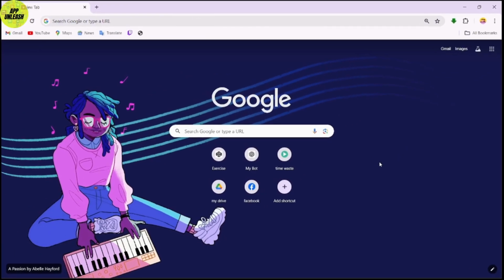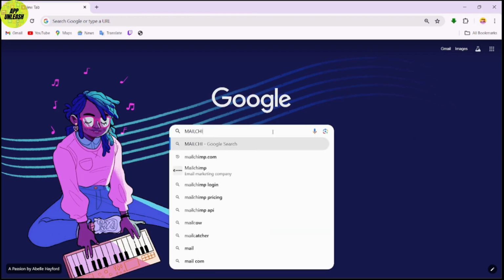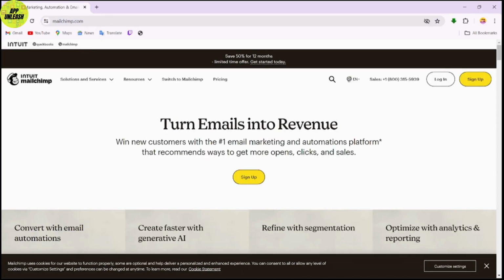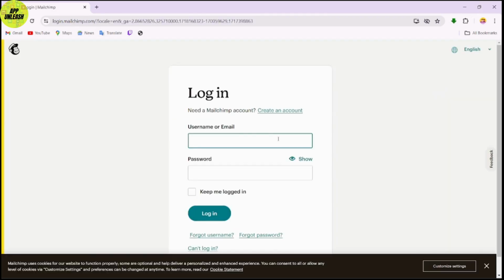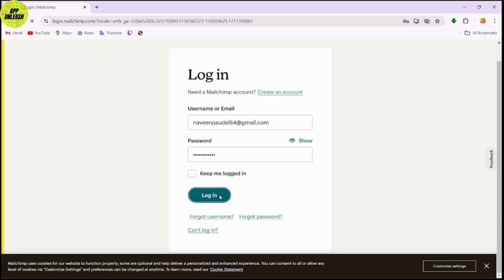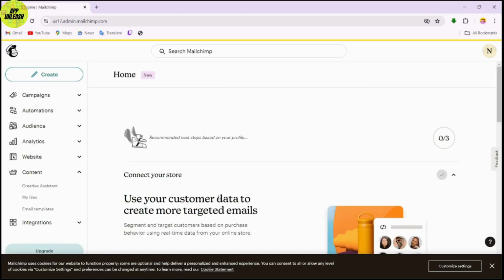How to login to MailChimp Account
In this video from App Unleash, we'll show you exactly how to log in to your Mailchimp account quickly and easily. Whether you're a seasoned email marketing pro or a complete beginner, this guide will have you up and running in no time. We'll walk you through the steps on the Mailchimp website, so you can access your contacts, campaigns, and all the powerful features Mailchimp has to offer.